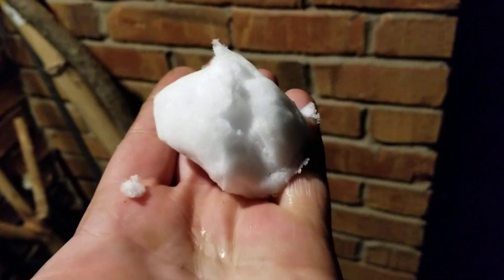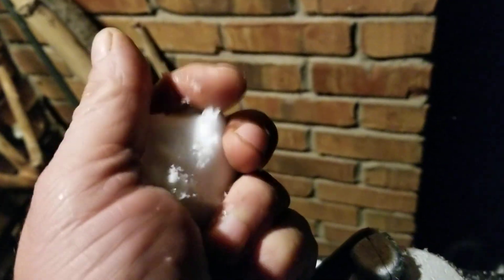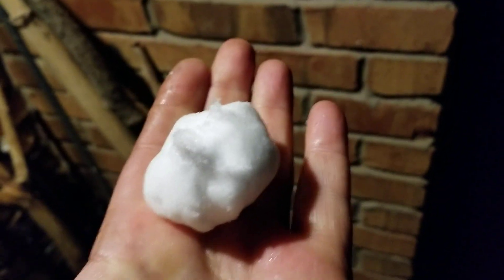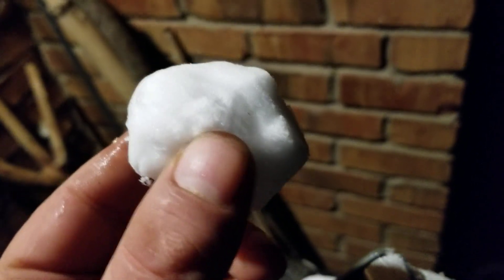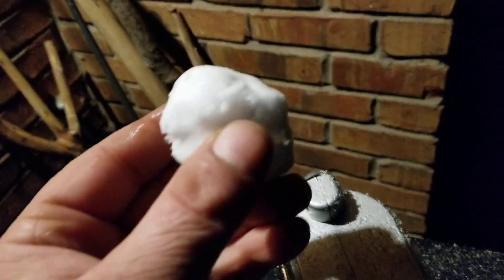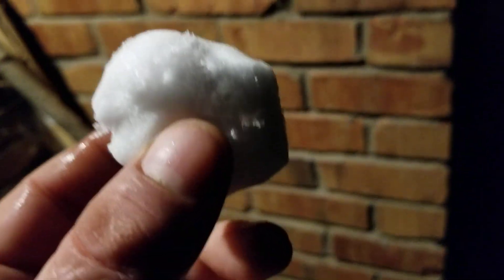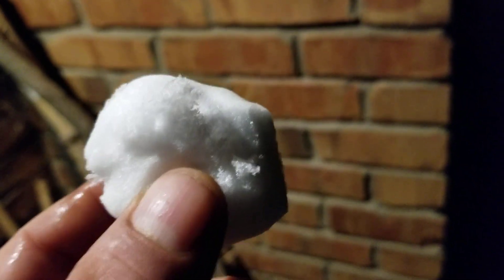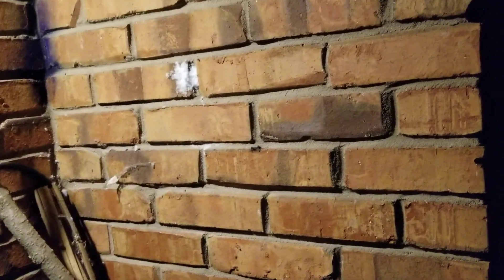1st snow +fireworks during the snow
1st snowfall calls for some pyro action on this Veteran's Day